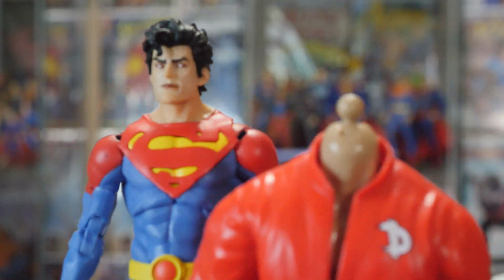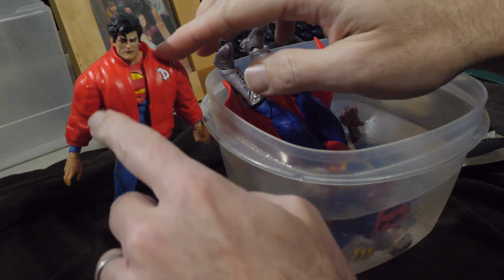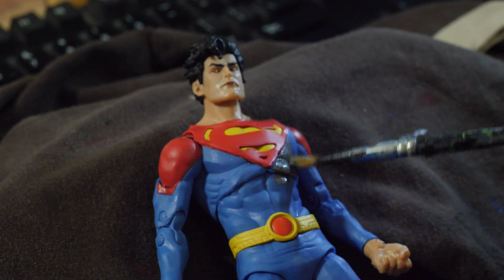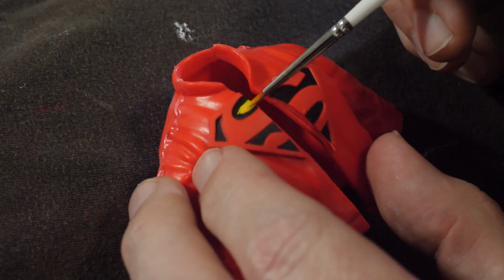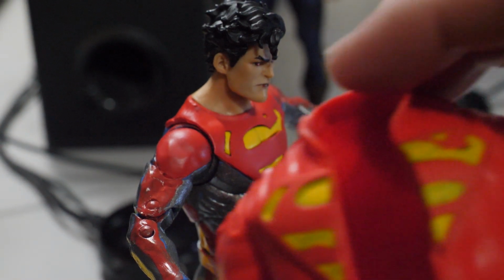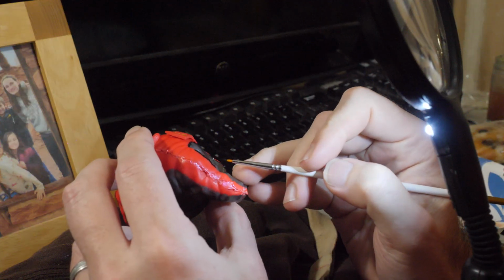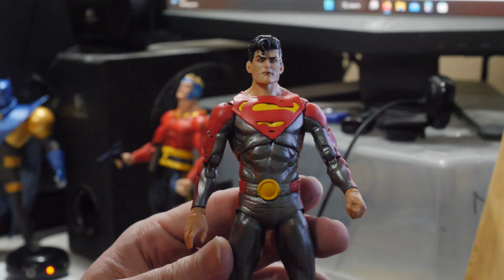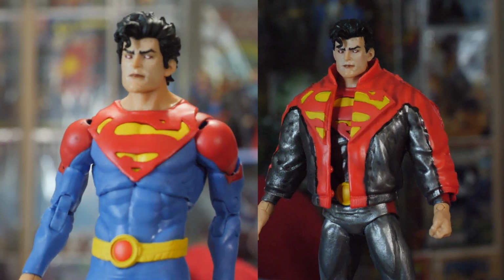CUSTOM ACTION FIGURE: Superman Jon Kent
I love the current direction of the Superman comics as they focus on the family aspect of the character. That being the case, I wanted to do a version of Jon Kent in his new suit.
I'm trying some new things, as always, and while the final product looks a bit too much like he's wearing a coat, it's still a fun custom.